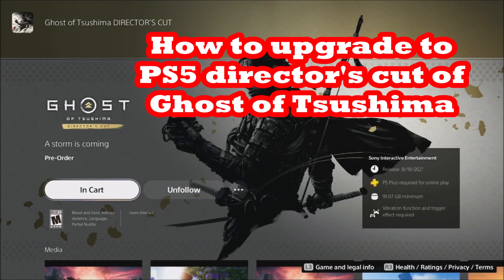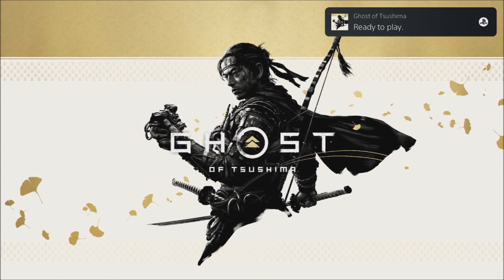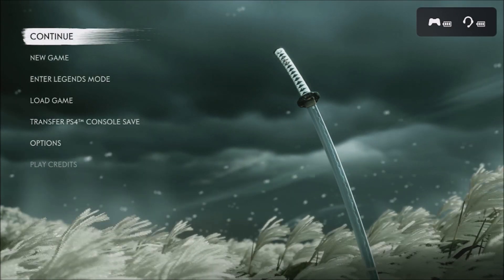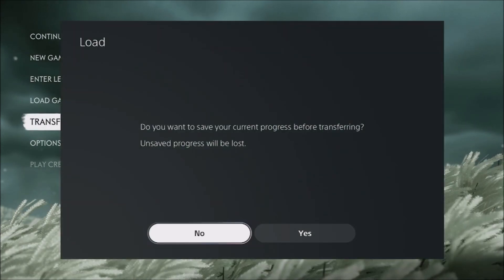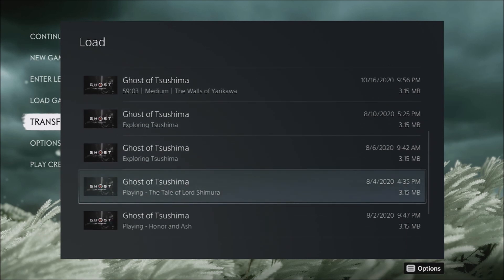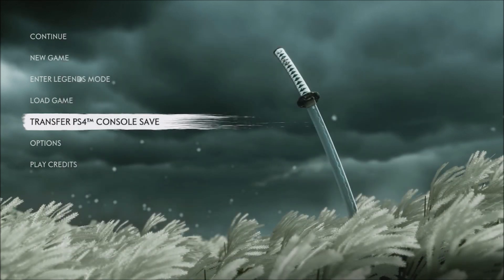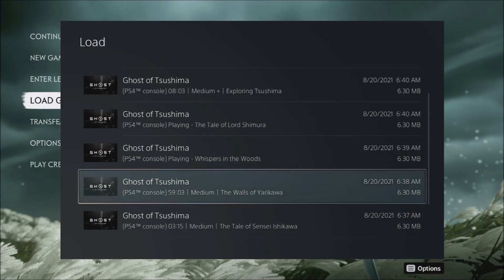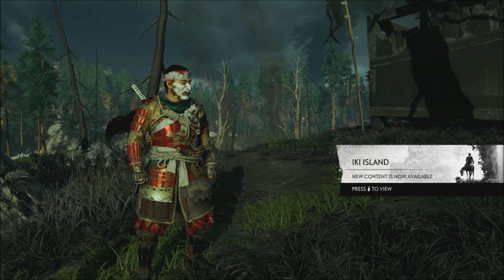How to UPGRADE to Ghost of Tsushima's PS5 Director's CUT, downloading, PS4 saves, version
We give you four tips to make your upgrade to Ghost of Tsushima's Director's Cut for the PS5 from your PS4 version. This will let you play the Iki Island Expansion using your old saves and Legends play. We give tips on the version to buy, faster downloads, transferring PS4 trophies, and old save transfers.

From @suckerpuncprod on Twitter
"To transfer a PS4 save to GhostOfTsushima Director’s Cut on PS5, have it in your PS5 storage and select "Transfer PS4 Console Save" on the menu (we recommend downloading the latest patch first).

If you’re a PS Plus member with cloud saves, download locally before transferring."

"When you transfer your PS4 save to GhostOfTsushima Director’s Cut on PS5, you’ll be able to re-earn Trophies you previously unlocked on PS4! Trophy

After transferring your save, when you load into your game the PS5 trophies should begin to appear."

Ghost of Tsushima was developed by Sucker Punch for Sony Entertainment, LLC. Game play from it is in the video game.